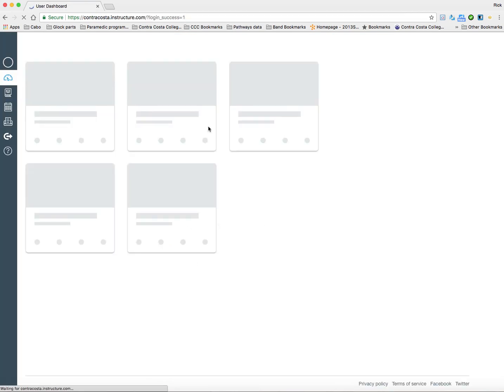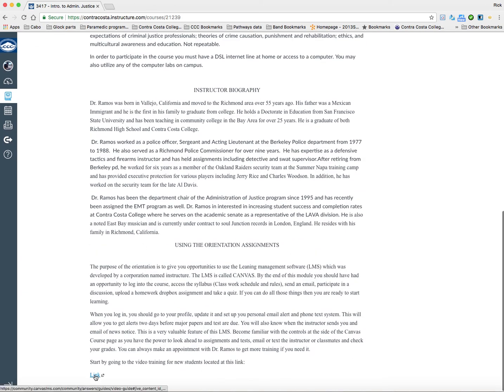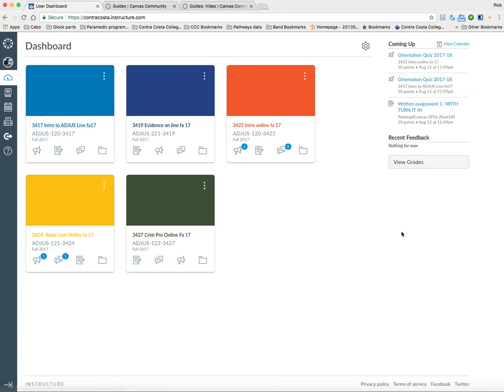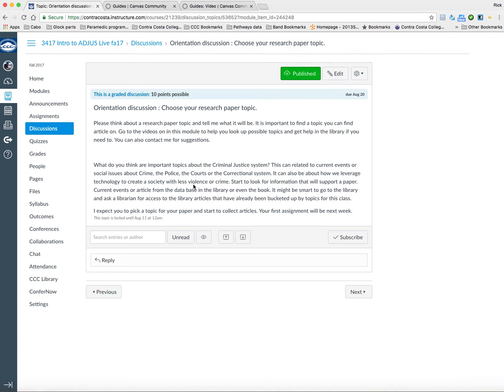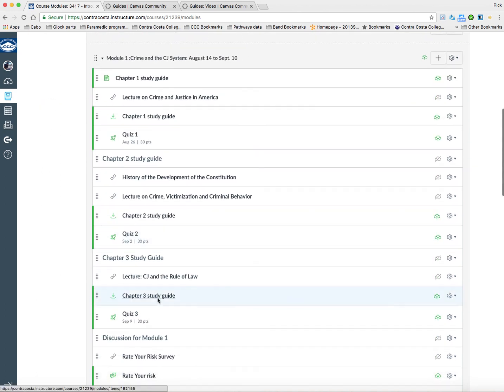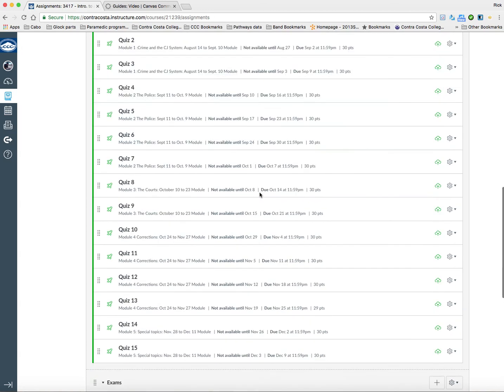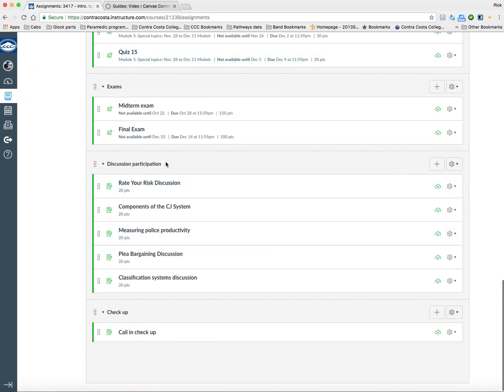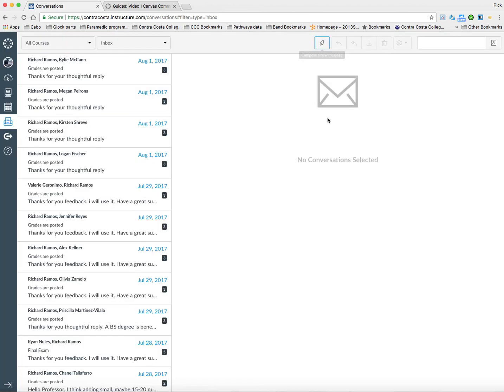General Canvas Tour for ADJUS courses fa17